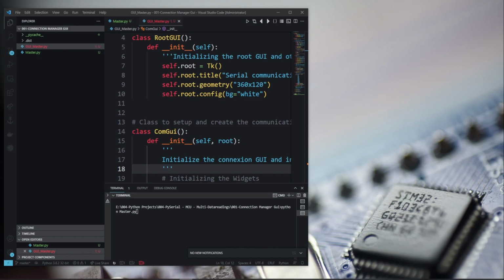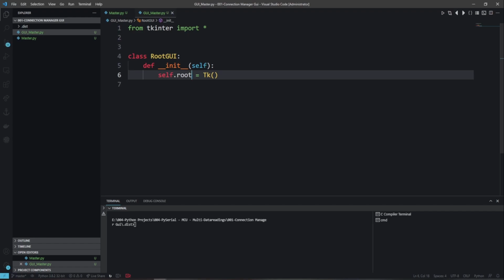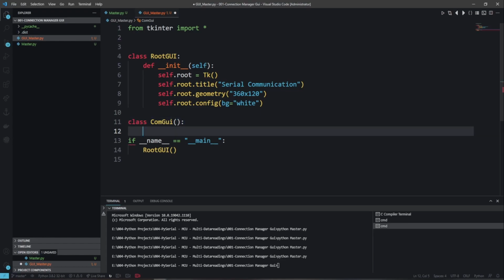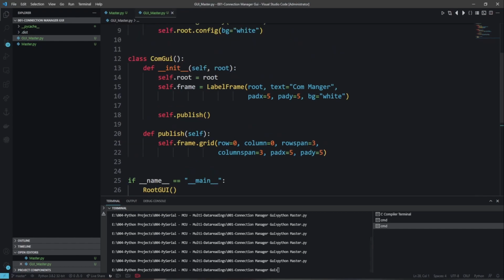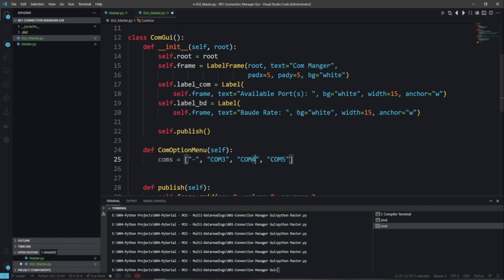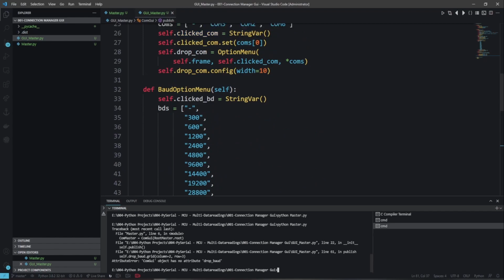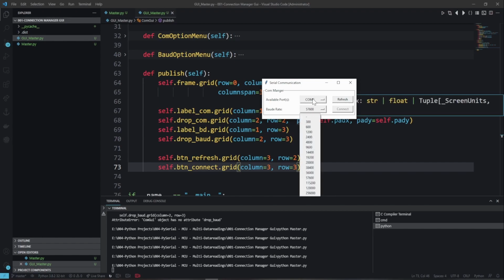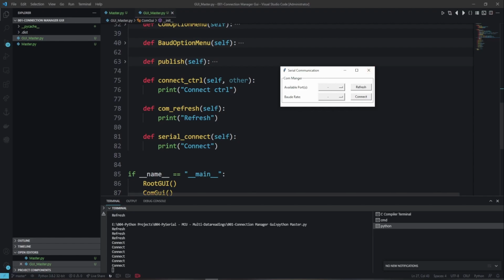001-Python Live stream Graphic User Interface Arduino-STM32 :Set the Connection GUI (Tkinter)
The code that we have reviewed together in the video Download is available on this Github

This is video 1 of the tutorial that create an advanced Serial connection manager with an MCU (Arduino, STM32, PIC...) and allow to add function to manipulate, visualize and save the received data.

This  tutorial is divided into 8 steps and the topic timeline will be as bellow:

00:00 - Trailer

00:31 - Tutorial Overview

01:49 - General Gui management logic

04:02 - Setting up the root view

10:09 - Create the connection class

15:27 - Create the static widgets

19:38 - Create the Option Menu widgets

29:09 - Create buttons

003-Python logic to control and read data from Microcontroller for STM32 or Arduino MCU using UART